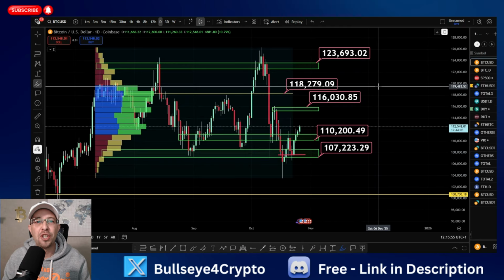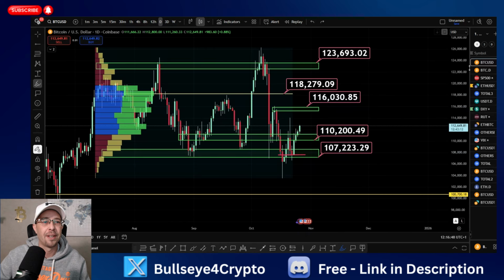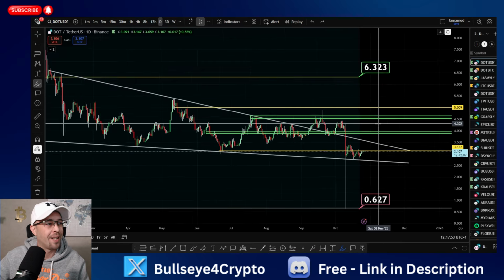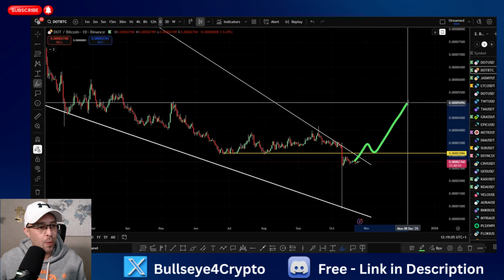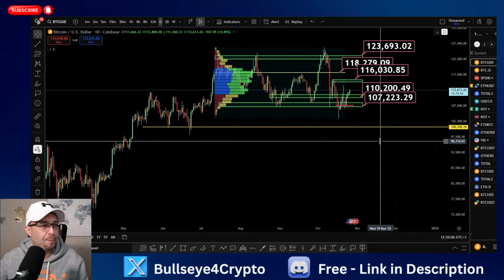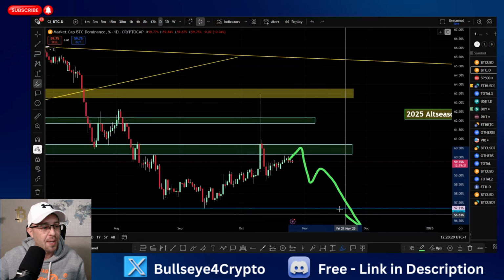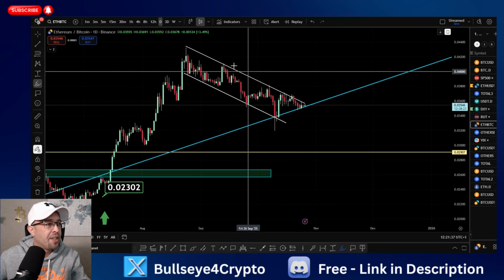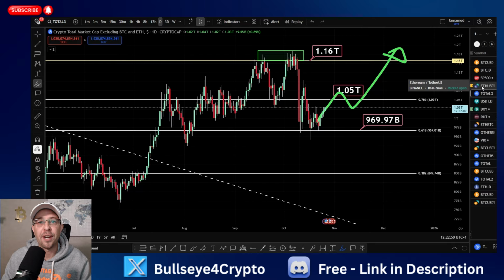POLKADOT Indicators Flashing BULLISH Against Both BTC & USDT Pairs!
Crypto traders have been wiped & Polkadot & other altcoins have now held a base. We look at the 2 bullish signals for Polkadot (DOT) against Bitcoin (BTC) and also the dollar & how i'm playing the next big move in crypto.

💲 Need A Hardware Wallet: Get Discounts on All Tangem Products Using Code:
BULLSEYEDISCOUNT

The content provided on Crypto Bullseye is for educational, informational, and entertainment purposes only. It includes discussions on cryptocurrency news, educational topics, and chart analysis. This is not, and should not be construed as, financial, investment, tax, legal, or any other form of professional advice. I am not a qualified financial advisor, investment professional, or certified expert in any jurisdiction.

Nothing in this channel constitutes financial advice, a recommendation to buy, sell, hold, or trade any cryptocurrency, asset, or investment. All views, opinions, and analyses expressed are my own personal perspectives and are based on publicly available information, my experiences, and research at the time of creation. They do not reflect the views of any employer, organization, or third party unless explicitly stated.

Risks Associated with Cryptocurrencies
Cryptocurrencies and related investments are high-risk and highly volatile. You could lose all or a substantial portion of your investment. Prices can fluctuate dramatically due to market conditions, regulatory changes, technological developments, and other factors. Past performance is not indicative of future results. There is no guarantee of profit, and investments in cryptocurrencies are not protected by government compensation schemes in most jurisdictions. You should only invest money you can afford to lose entirely.

From time to time, I may collaborate with credible companies, projects, or platforms in the cryptocurrency space. All such relationships will be disclosed clearly in the relevant video or description. However, these disclosures do not imply endorsement or guarantee of the third party's performance, reliability, or suitability. Any decisions to engage with promoted entities are at your own risk.

No Responsibility for Third Parties
I am not responsible for the actions, performance, or outcomes of any companies, cryptocurrencies, projects, or third-party services mentioned or promoted on this channel. This includes, but is not limited to, any losses, damages, or issues arising from scams, hacks, market downturns, or failures of those entities. Conduct your own thorough due diligence and research before making any decisions.

To the fullest extent permitted by law, I (the creator of Crypto Bullseye) disclaim all liability for any direct, indirect, incidental, consequential, or special damages arising from or related to your use of this content. This includes, but is not limited to, financial losses, emotional distress, or any other harm resulting from reliance on the information provided. The content is offered "as is" without any warranties, express or implied, including accuracy, completeness, or fitness for a particular purpose.

Seek Professional Advice
Before making any financial or investment decisions, you should consult a qualified professional advisor who can provide personalized advice based on your individual circumstances, risk tolerance, and goals. This is especially important given the complex and evolving nature of cryptocurrency regulations and markets.

Changes and Updates
This disclaimer may be updated from time to time to reflect changes in laws, practices, or channel activities. This channel operates from the United Kingdom, but the content is intended for a global audience and aims to comply with relevant laws in major jurisdictions.